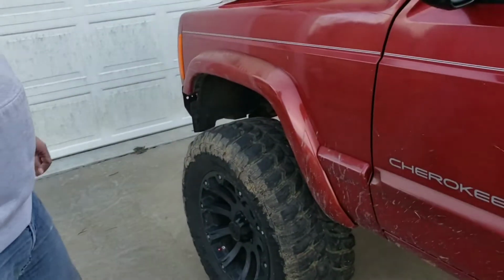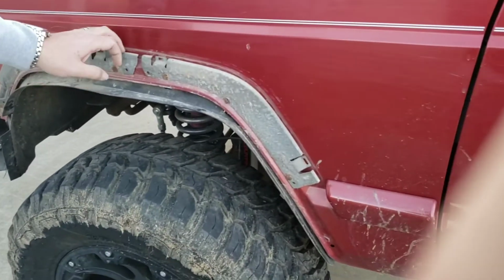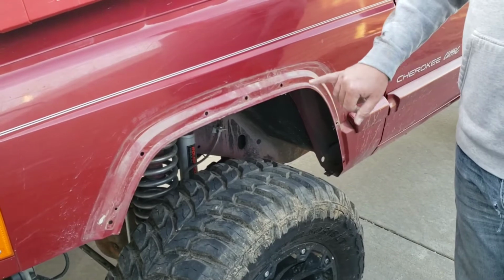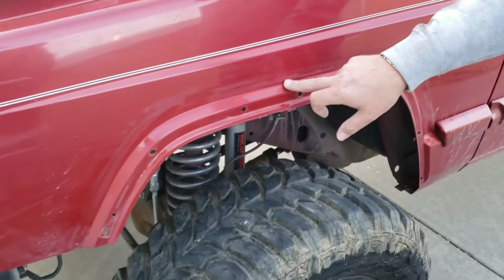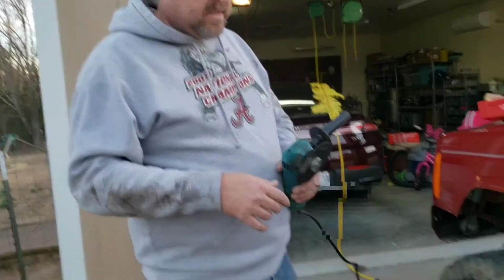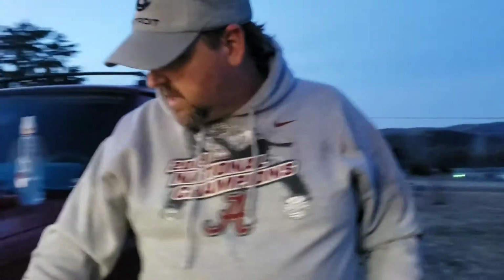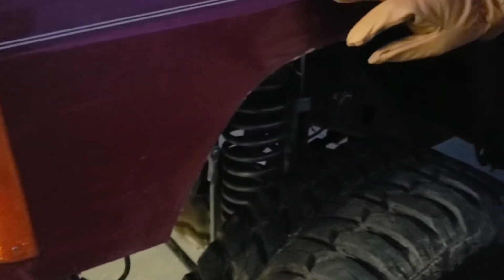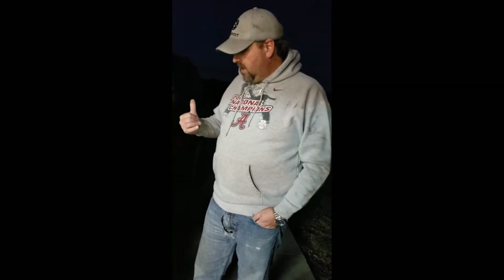How to cut fender wells on a Jeep Cherokee XJ lifted (part 1)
This is a video on how to cut fender wells on a Jeep Cherokee xj